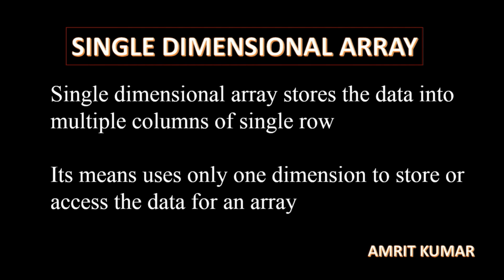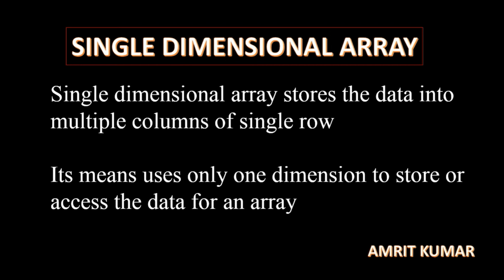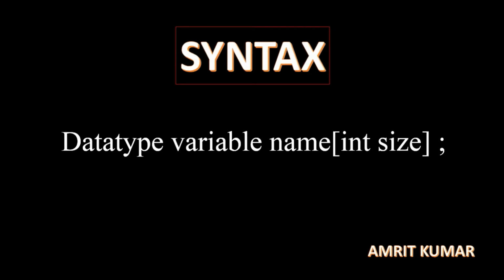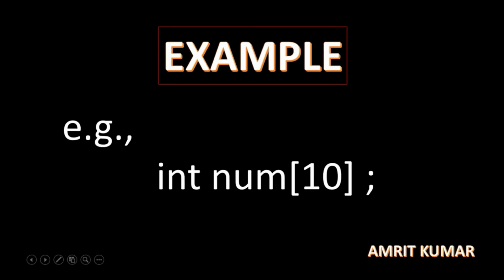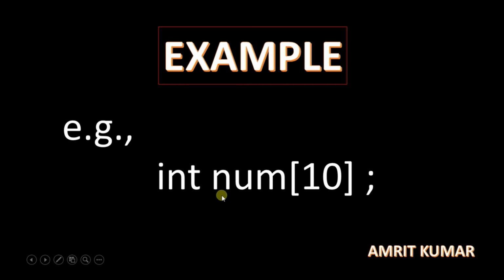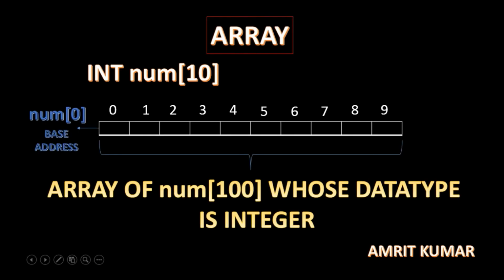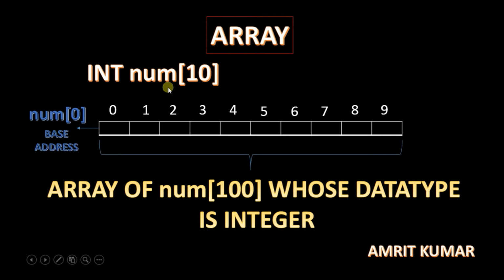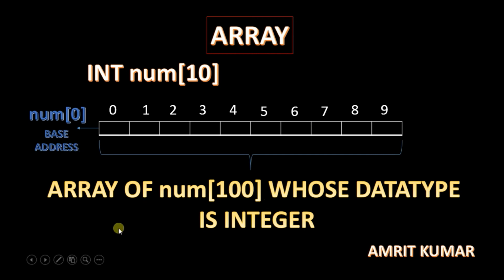#73 SINGLE DIMENSIONAL ARRAY IN C LANGUAGE BY MR. AMRIT KUMAR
IN THIS LECTURE WE WILL LEARN ABOUT SINGLE DIMENSIONAL ARRAY IN C LANGUAGE AND HOW TO USE THE CONCEPT AND MECHANISM OF WORKING OF SINGLE DIMENSIONAL ARRAY IN C LANGUAGE.